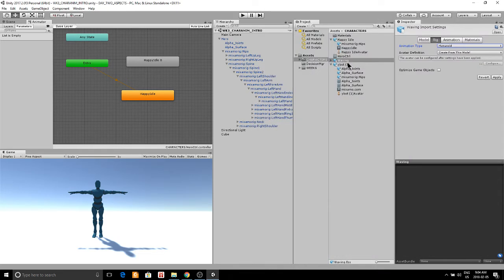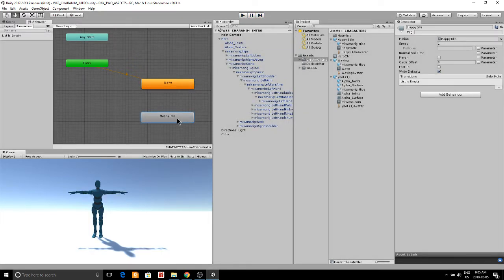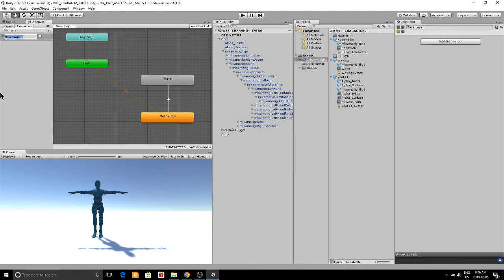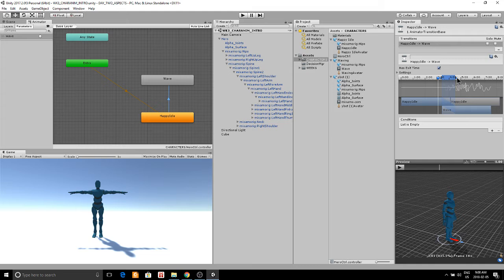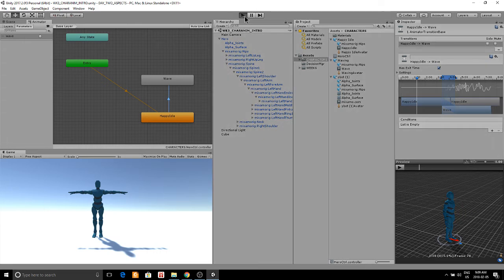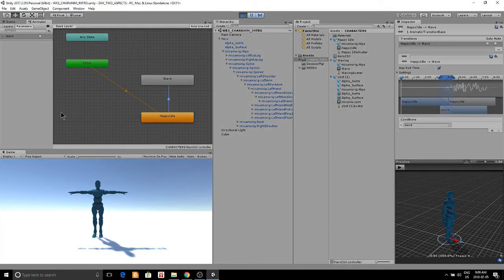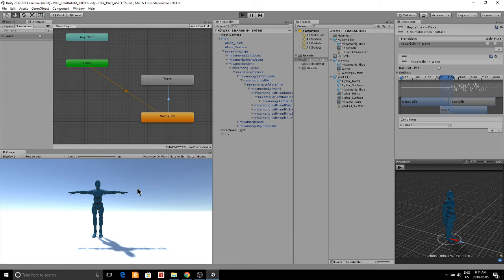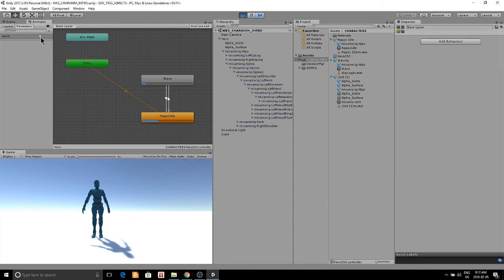FEB 5b 2018